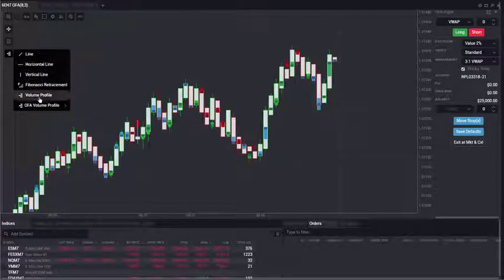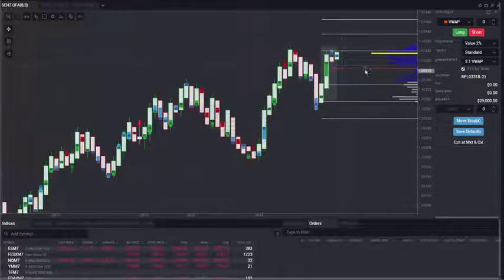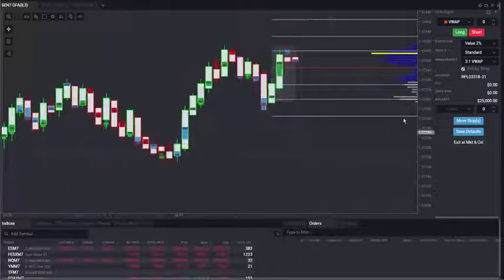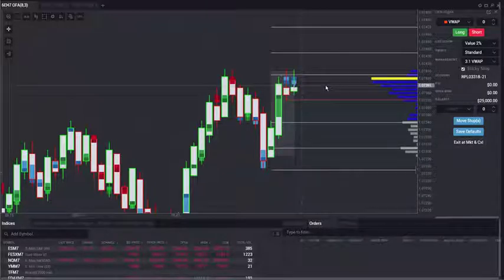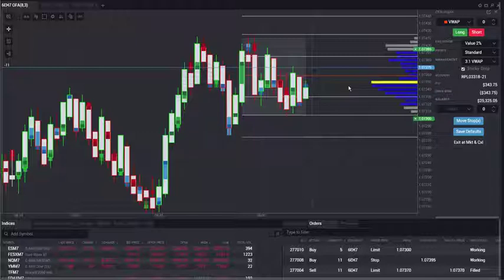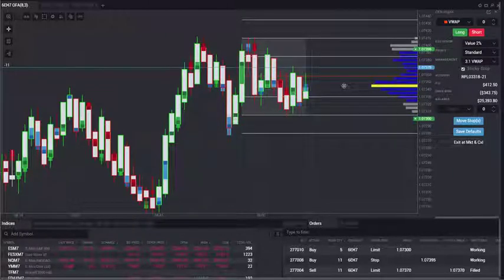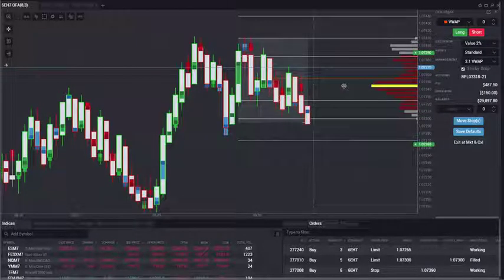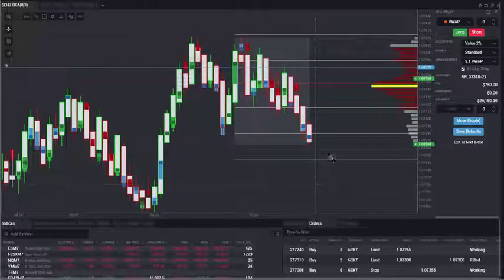Pos Lesson 7 Double Top Range Tactics 725377364 video 8